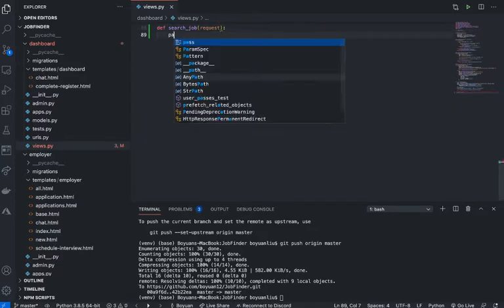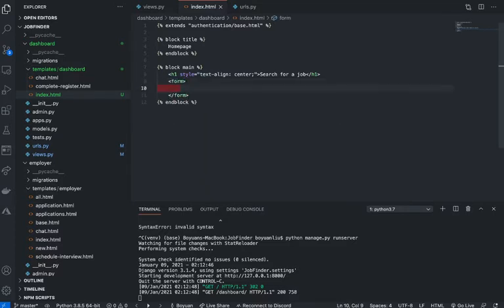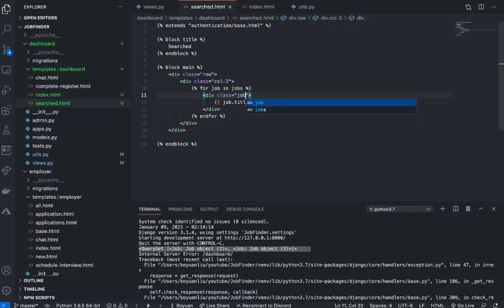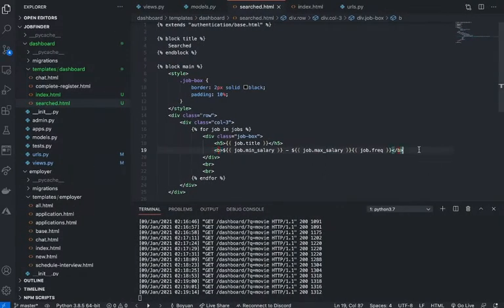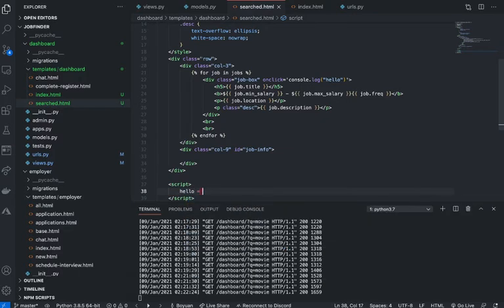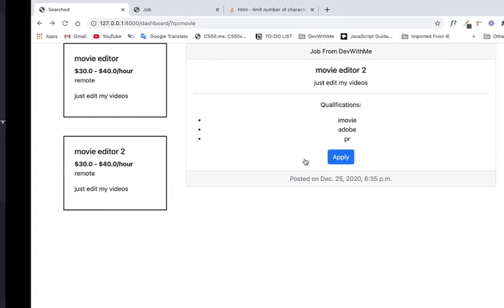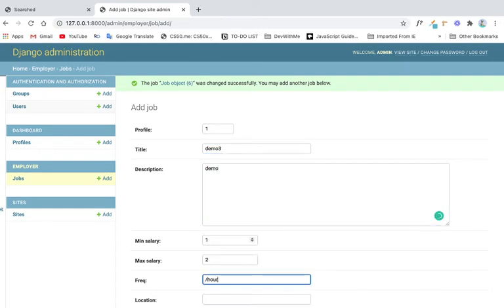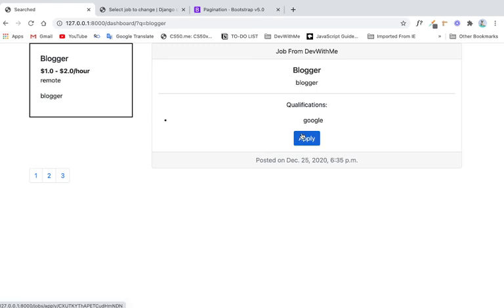Build JobFinder in Django | Part 10 - Searching Job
Hello world, welcome back to another video! In this video, we are going to implement a simple searching interface for the job applicant to search all the jobs. Stay safe and have a nice day!

DevWithMe, out.